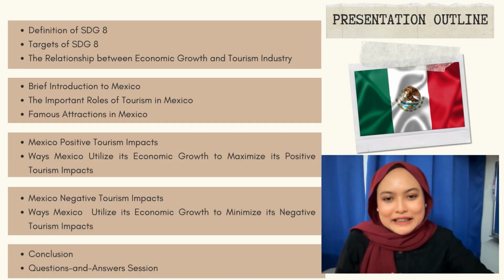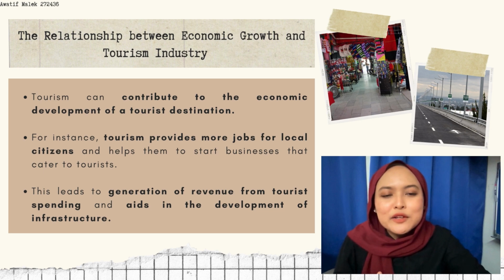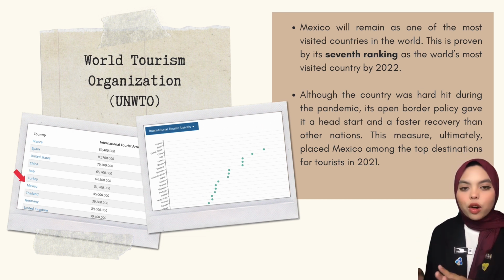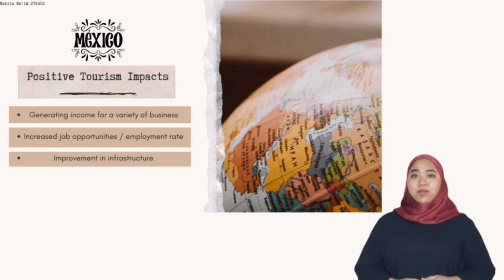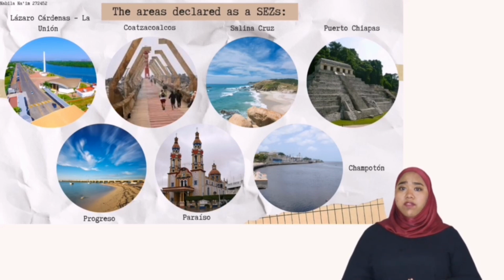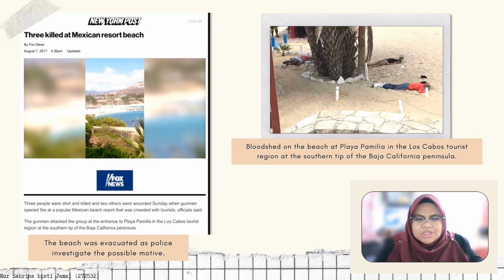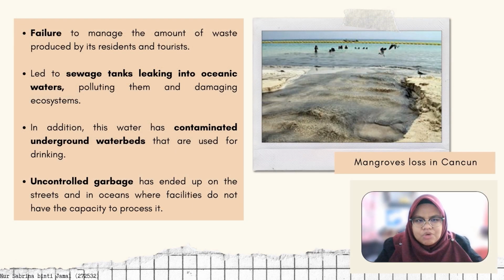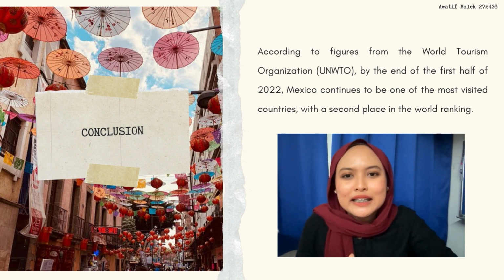A221 Tourism Seminar on SDG 8 and Tourism Development by Group 19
This is a presentation on SDG 8 and Mexico Tourism by Group 19